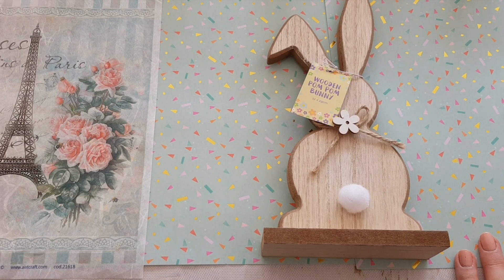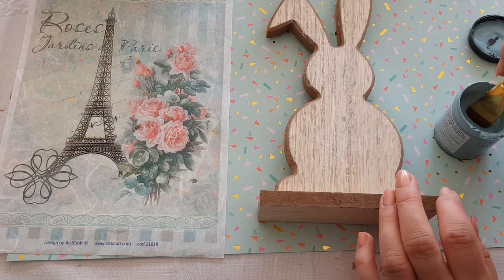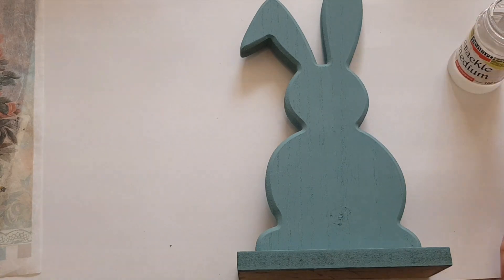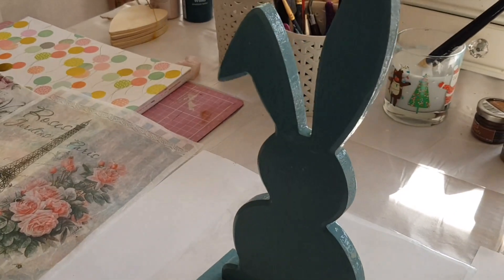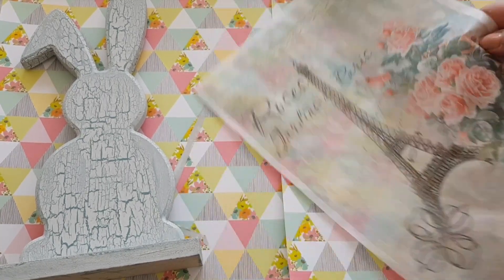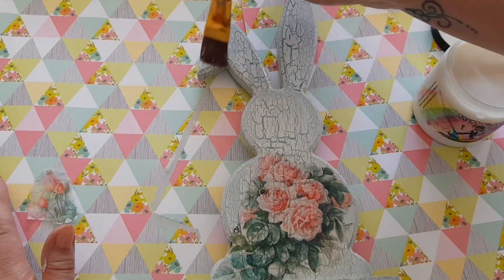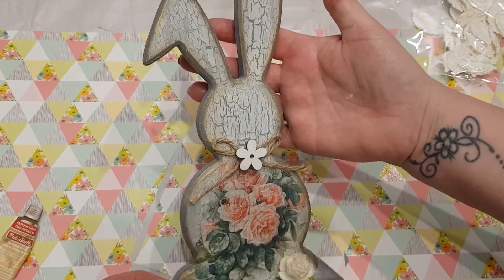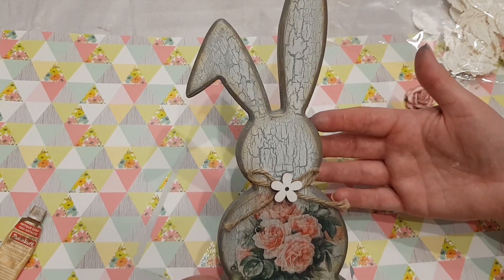Easter Crafts - Decorated Bunny from The Range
Crackle medium
Rice paper - eBay
Mod podge
Rabbit - The Range